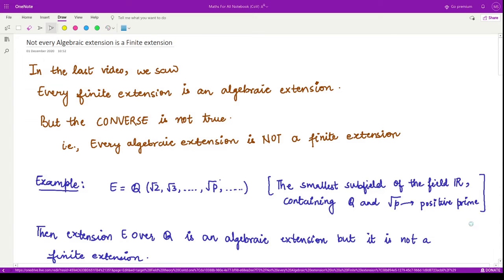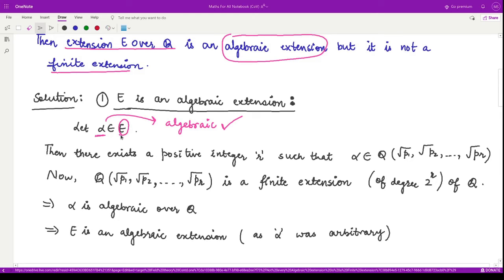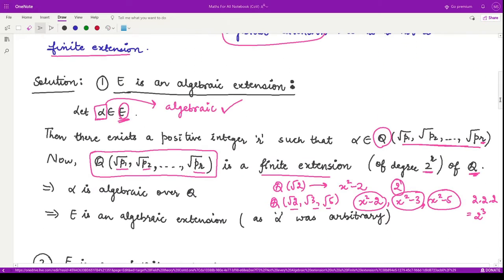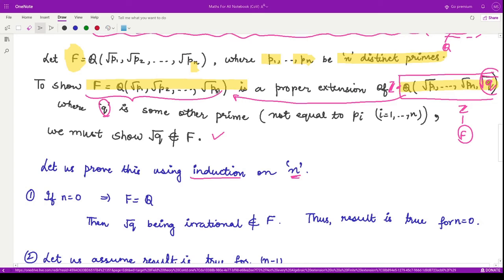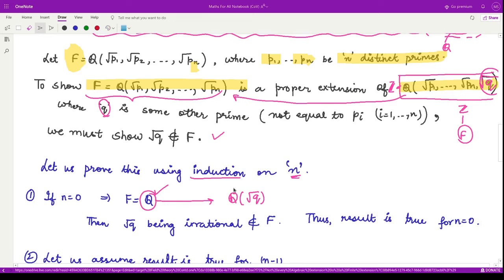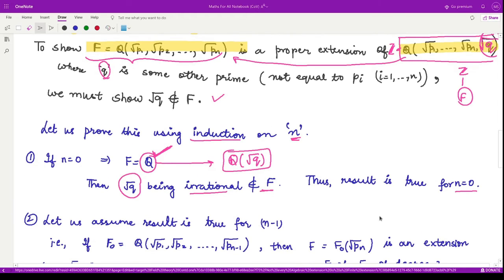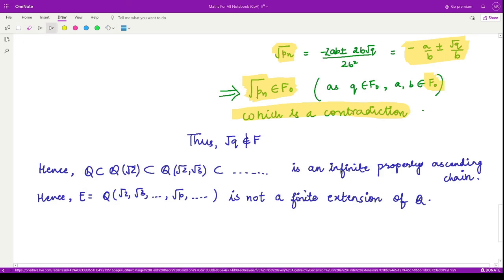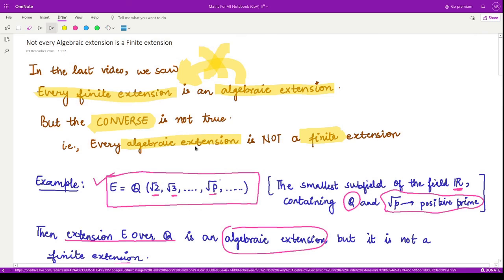#28: Not every algebraic extension is a finite extension | Field Theory